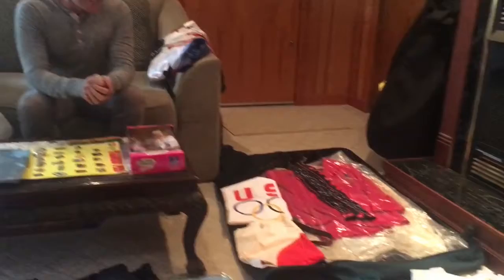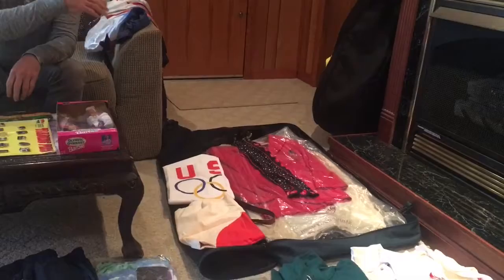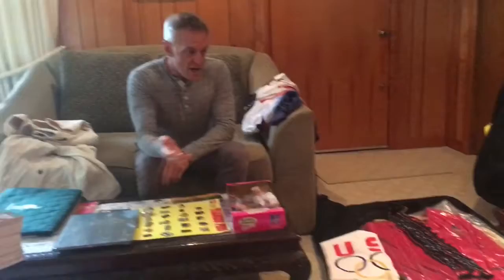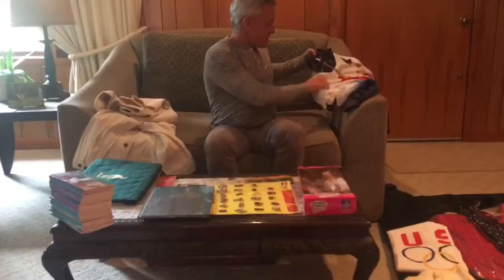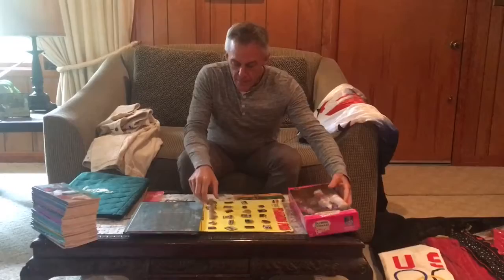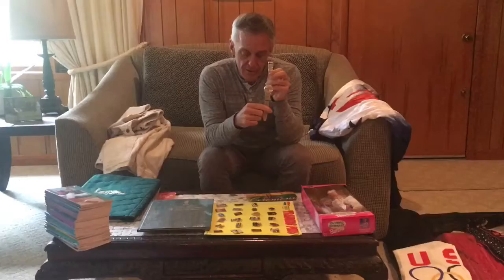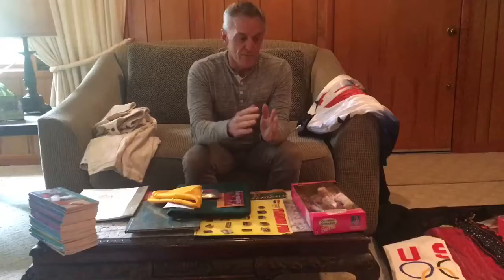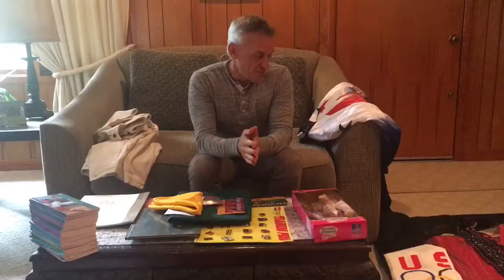1996 USA Olympic Team Gear Collection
This is Lisa Jacobi's Olympic Team USA Gear Collection from the 1996 Olympic Games where she served as the Canoeing Team Leader.. Lisa' daughter, Seu, is selling the gear, which is available for sale right now.

The 1996 USA gear was produced primarily by Champion. Most of the items are in very good or excellent condition. There are also many special commemorative items in this listing related the 1996 Olympic Games and the Whitewater Canoeing events on the Ocoee River in Tennessee.

Included Items:
Olympic Team Opwnig Ceremonies Uniform
Blazer
Shirt
Skirt
Belt
Tie/scarf
Olympic Team podium suit - jacket and pants
Olympic Team denim outfit - jacket and pants (off white)
Olympic Team rain jacket and pants
Olympic Team Swarch wristwatch
4 signed fab t-shirts
1 Olympic team tank top
1 embroidered Olympic team sweatshirt (navy)
2 USA Team shirts (navy) (men's Xl)
2 Olympic Team T-shirts
1 Surgeon Gneral Olympic Teean t-shirt (in plastic)
1 Olympic Team shorts (nylon - navy)
2 Olympic Team shirts (poly/cotton - blue and grey)
1 Olympic Team boxer shorts
1 Atlanta Olympic Games polo (green - in plastic)
2 Olympic Team polos (one white, one green)
1 canoe slalom /Ocxoee staff polo shirt
Olympic Team sandals
1 Olympic Team cap
1 Atlanta Olympic Games cap
1 Atlanta Olympic Games official hat (full visor)
1 2012 Olympic. Team cap
1996 Olympic Team Barbie
1 Olympic Team beach towel
1 Olympic Team hand towel
Canoe slalom athlete training bib/Ocoee River
Centennial Olympic Games ticket request book - commemorative edition (in plastic - 255 out of 2000)
Assorted Olympic pin collection
Closing Ceremonies ticket
1996 Olympic "explanatory book series
1996 US Olympic Team Delegstion Handbook
Team USA Olympic Flag
Japan flag (gift from Japanese Olympic canoeing team)
1996 Olympic Opening Ceremony package
Offices program
Opening ceremonies ticket
Opening ceremonies collectors pin
Opening ceremonies audience stunt handkerchief
Large Olympic Team duffel (with wheels)
Medium size Olympic Team duffel
Olympic Team garment ba
Olympic Team computer bag
Olympic Team firsbee